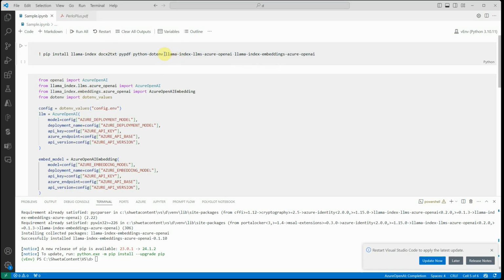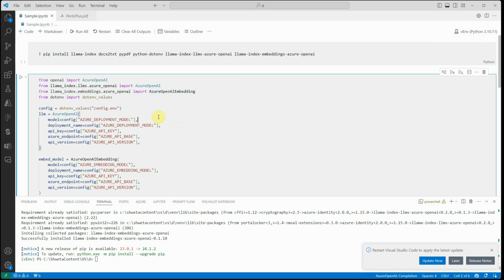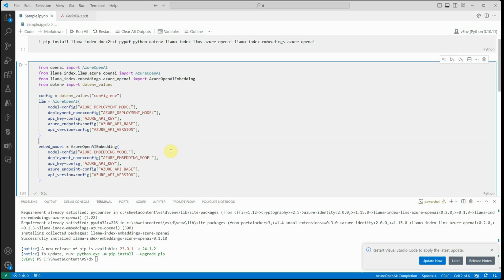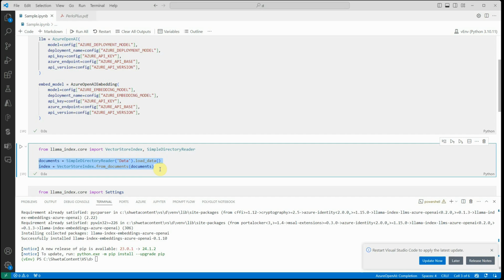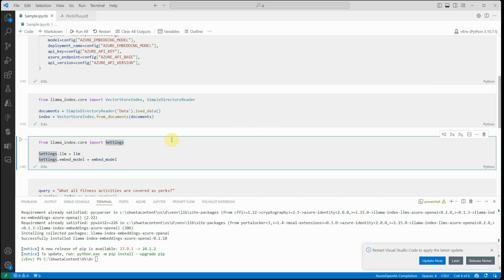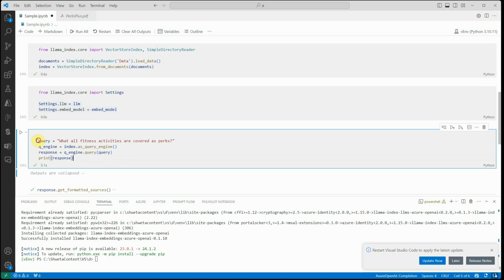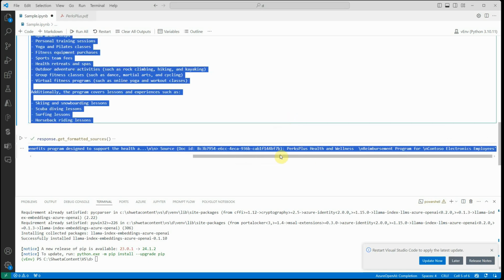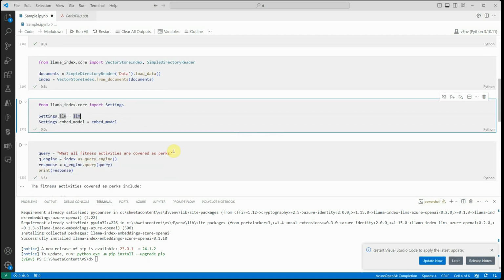Ask Questions To Multiple PDFs Using LlamaIndex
Check out this video to know more about, how you can create a very simple chatbot which can chat with multiple PDFs at once usi9ng Azure OpenAI and LlamaIndex.

⭐Python for beginners
⭐Python Pandas